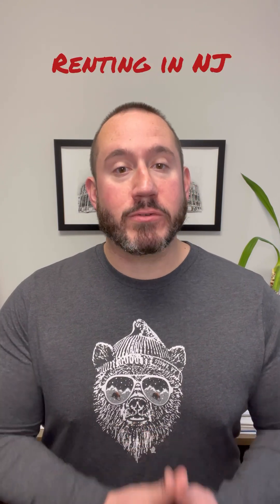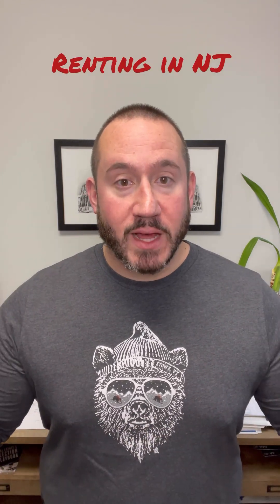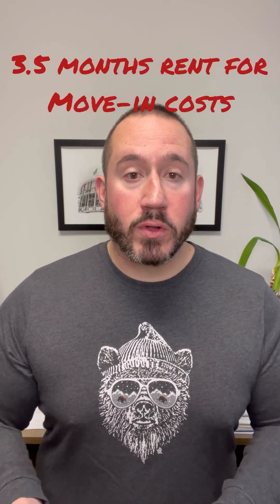Renting in NJ: 101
Looking to rent in NJ? Here are the basics you need to know regarding costs, applications, and the search process!